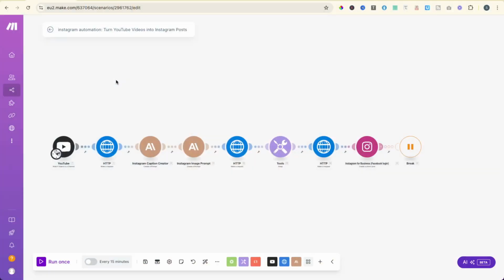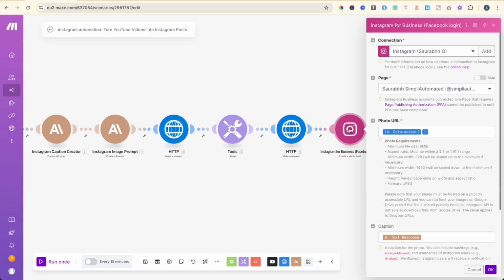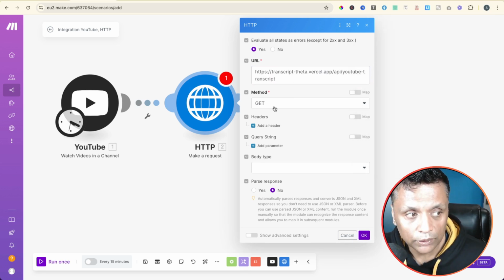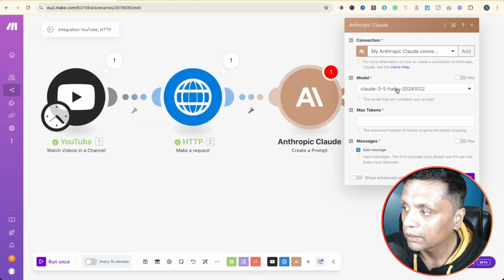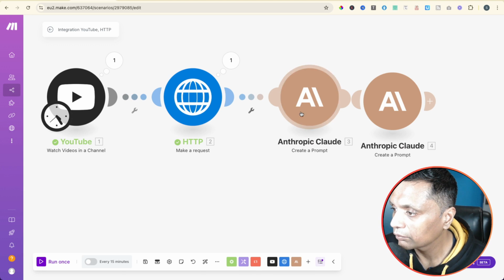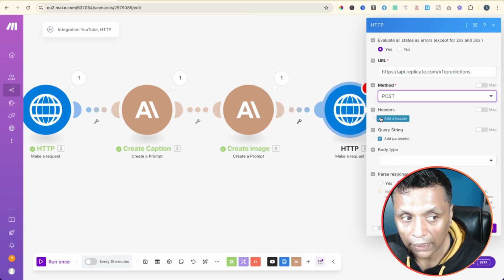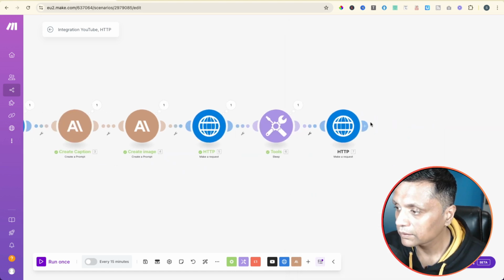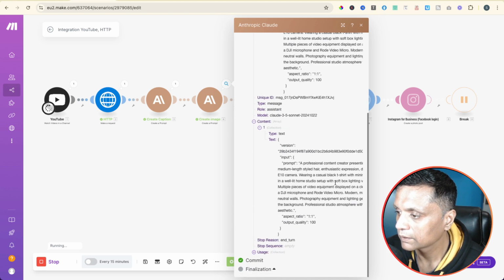Instagram Automation: How to Turn YouTube Videos into Instagram Posts using Make.com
Turn any YouTube video into eye-catching Instagram posts—automatically! Discover how full automation can save you hours while giving you custom images, captions, and hashtags for effortless content repurposing.

In this video, I will guide you step-by-step through a no-code workflow that converts any YouTube video—yours or someone else's—into ready-to-publish Instagram posts. Using Make.com, Claude, and Replicate, you'll learn how to automatically:

Transcribe YouTube videos to text
Generate compelling Instagram captions & tags with AI
Create unique AI images based on video content
Instantly post everything to your Instagram account

Whether you're a content creator, social media manager, or just want to boost your online presence, this tutorial lets you batch-create posts for weeks or months in advance—no manual effort needed.

Ready to transform your video content into high-quality Instagram posts?